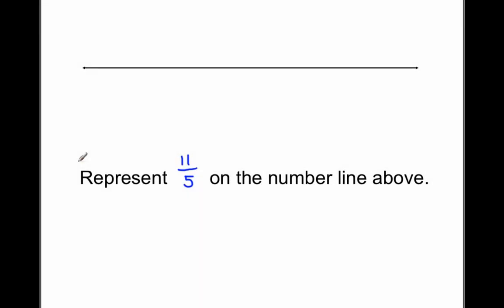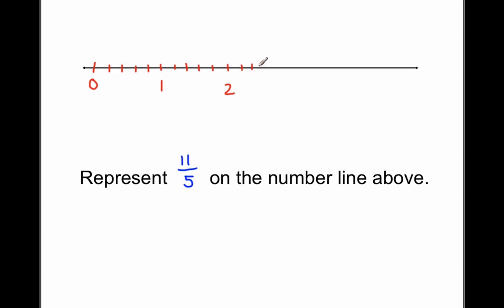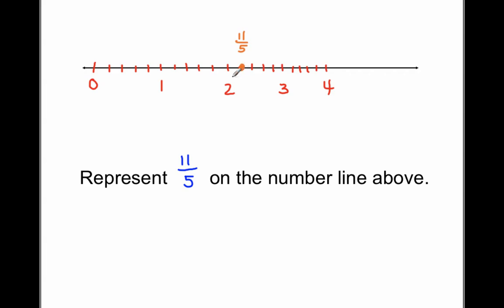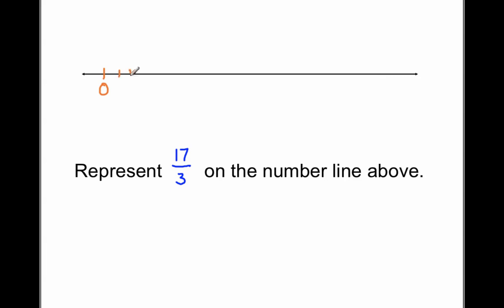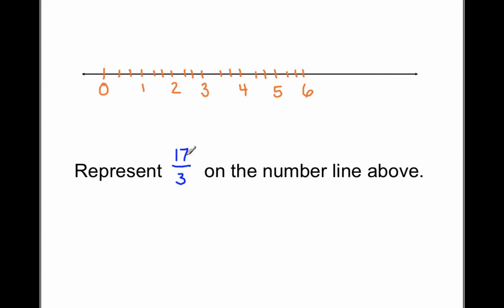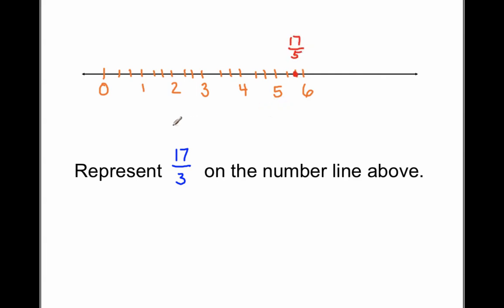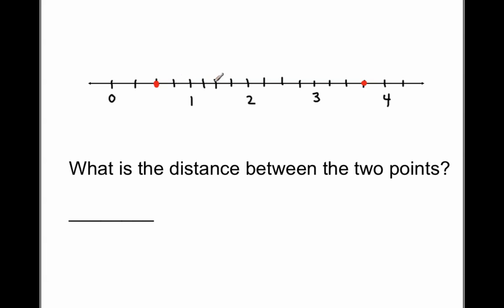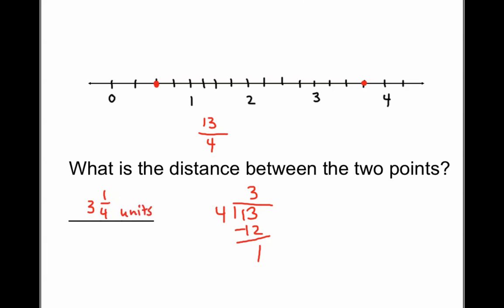3.NF.2.b - Fractions on the Number Line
In this Singapore math lesson, Mr. Almeida represents fractions on the number line by first defining how many parts make 1 whole.  Then naming each part a fractional unit and counting that many units.  This illustrates Common Core math standard 3.NF.2.b.  Please watch ONLY from 0:00 to 3:05 in the timecode.